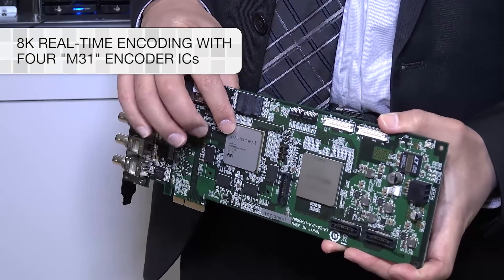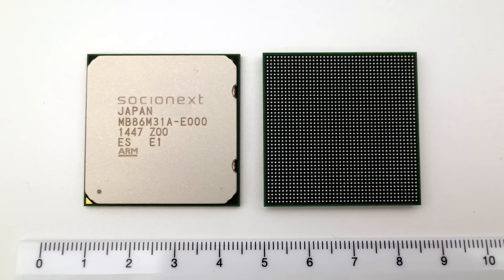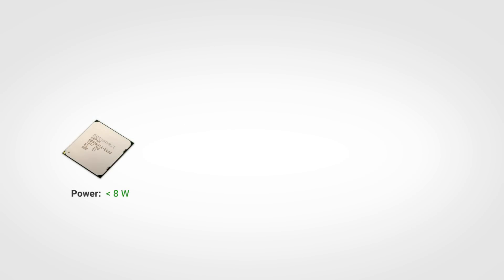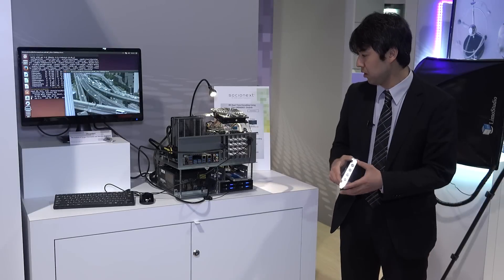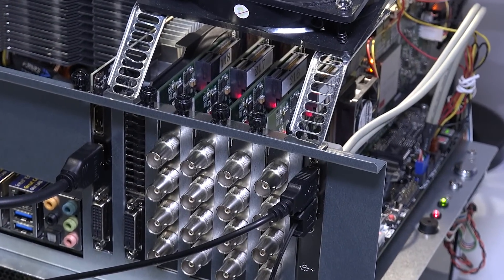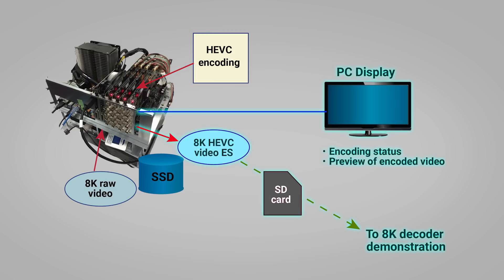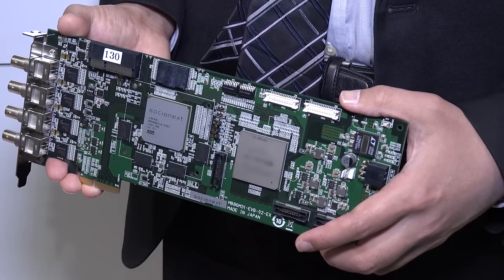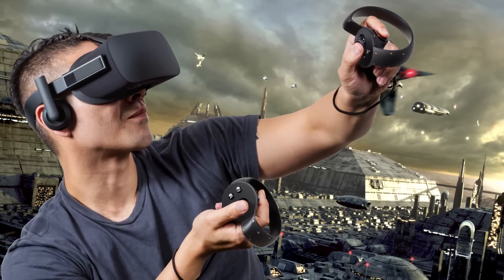Real-time 4K & 8K Video Encoding Solution – Socionext MB86M31 (“M31”) HEVC encoder IC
See how the latest Socionext  MB86M31 (“M31”) HEVC encoder IC delivers real-time 4K and 8K encoding – using significantly less bandwidth and a fraction of the power required by current alternatives.

The M31 is ideal for broadcast equipment, cinema cameras, virtual reality systems and other cutting edge professional products that require higher resolution and greater performance